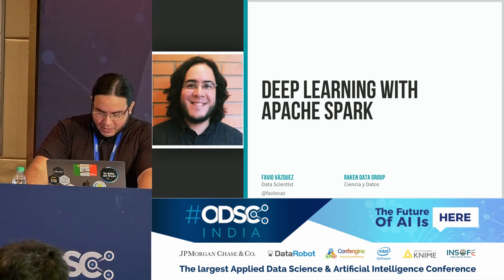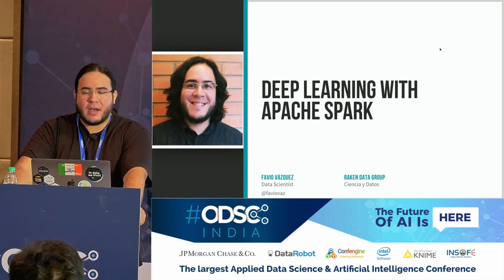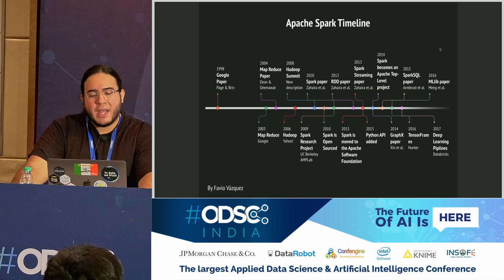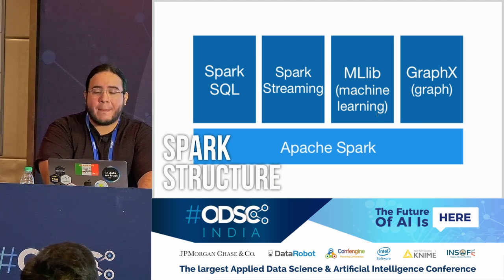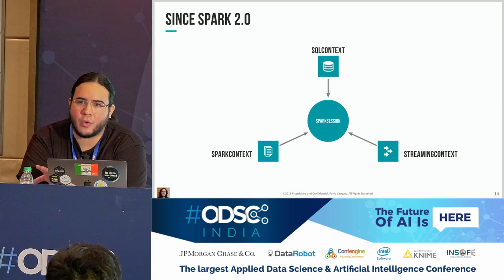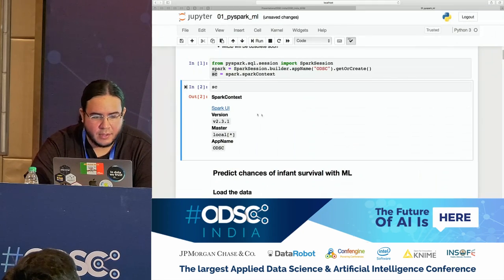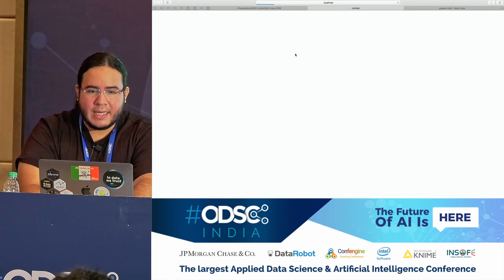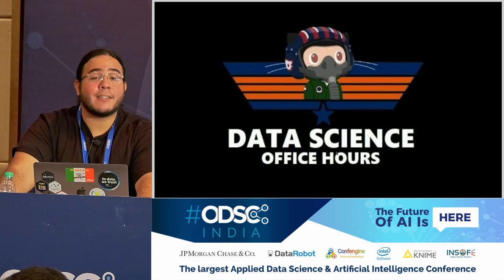Deep Learning with Apache Spark by Favio Vázquez at ODSC_India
Apache Spark is an amazing framework for distributing computations in a cluster in an easy and declarative way. Is becoming a standard across industries so it would be great to add the amazing advances of Deep Learning to it. There are parts of Deep Learning that are computationally heavy, very heavy! Distributing these processes may be the solution to this problem, and Apache Spark is the easiest way I could think to distribute them. Here I will talk about Deep Learning Pipelines an open source library created by Databricks that provides high-level APIs for scalable deep learning in Python with Apache Spark and how to distribute your DL workflows with Spark.